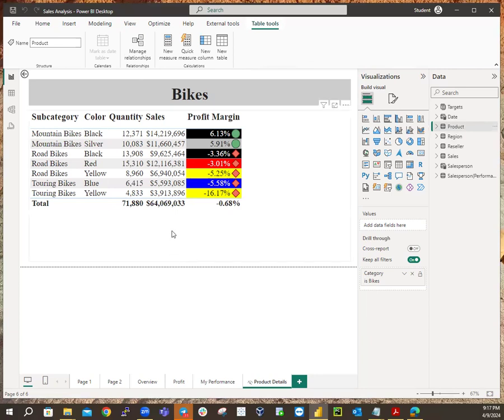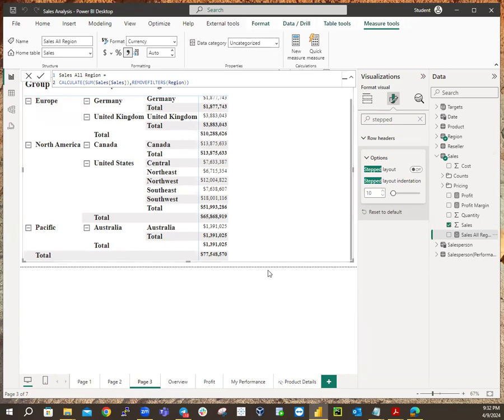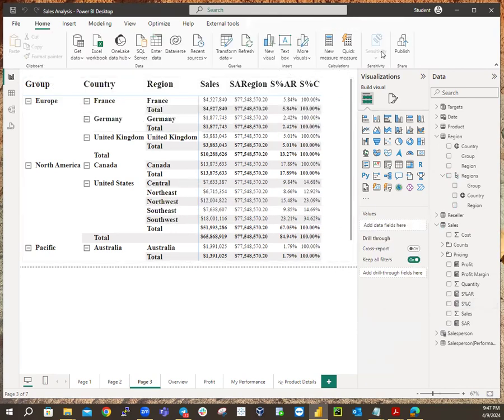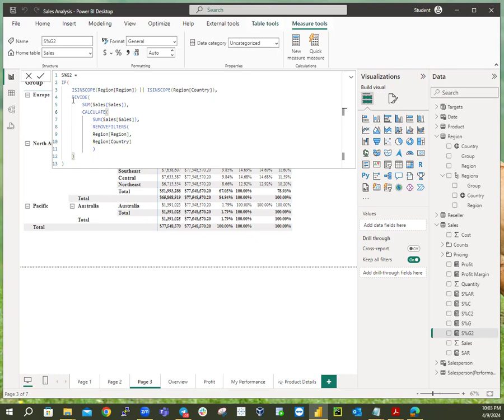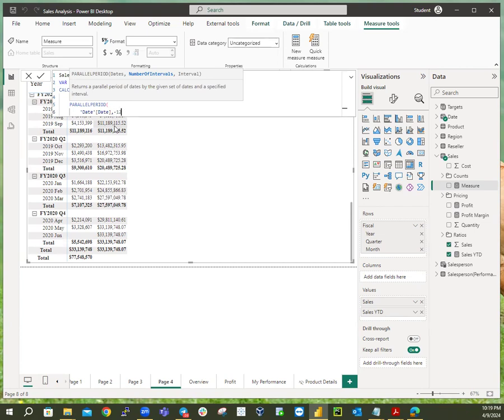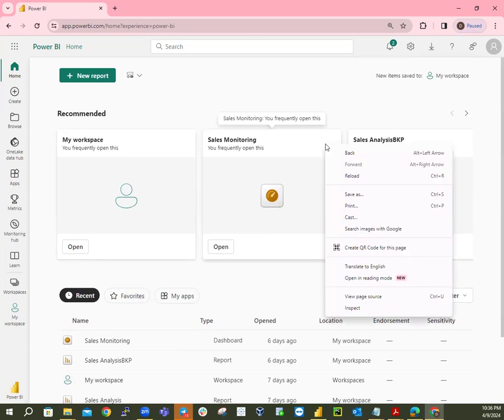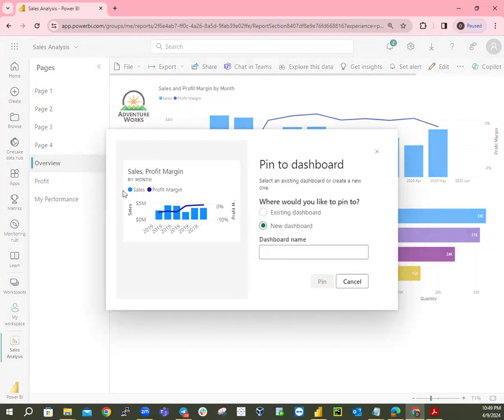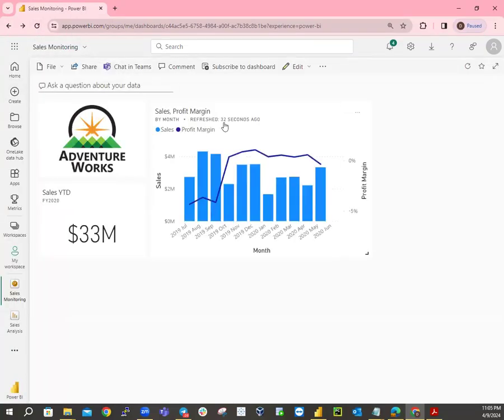BUILDING DASHBOARD ON POWER BI